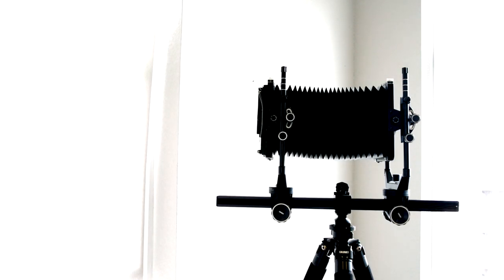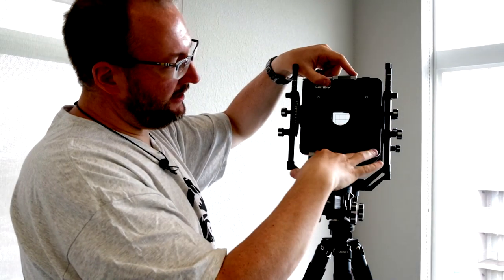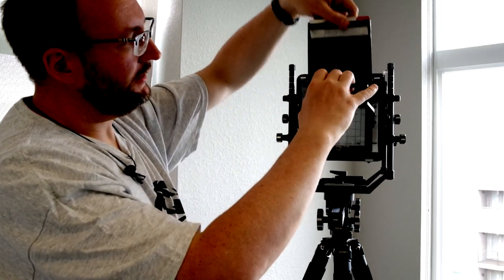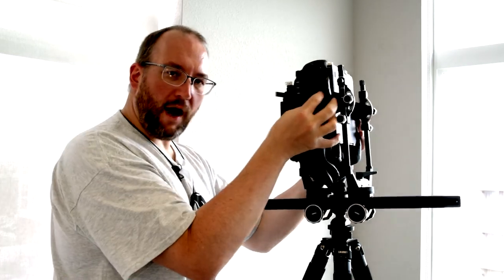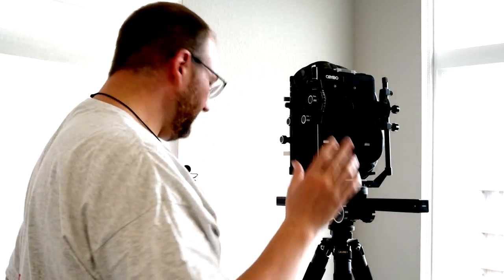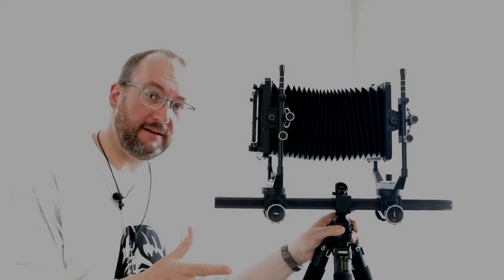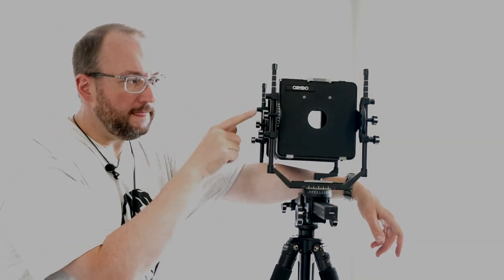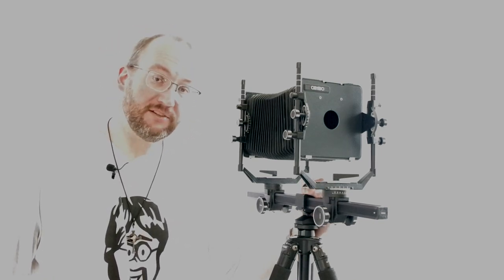Cambo II SCN Video Manual 2: Operation, Movements, Taking a Photo, Lenses, and Double Exposures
4X5 large format photography is, for many who aspire to master technical and creative film work, the endgame, the pinnacle, and the highest point. That view ignore ultra-large formats like 8X10, 11X14, and myriad others. But 4X5 remains relatively accessible to photographers with a plethora of inexpensive cameras and lenses on the used market. Monorail 4X5 cameras are the peak of the technical spectrum with unmatched movements and flexibility. This video looks at the Cambo II SCN, one of the most versatile cameras made and an ideal studio camera for portrait, product, macro, and other uses.

Video Index:
Skip the Intro: 0:15
Mounting and Removing Lenses from the Cambo II SCN: 0:51
Loading and Unloading Film from the Cambo II SCN: 2:54
Flash use with the Cambo II SCN: 4:28
Switching from Portrait to Landscape with the Cambo II SCN: 5:02
Putting a Bellows or Bab Bellows in the Cambo II SCN: 4:12
Movements with the Cambo II SCN: 9:52
How to take a Picture with the Cambo II SCN: 13:27
Double Exposures with the Cambo II SCN: 19:28
Like this Video and Subscribe to the David Hancock Channel: 26:06

Gear I used for Filming and Editing:
Audio Processing- Sound Forge